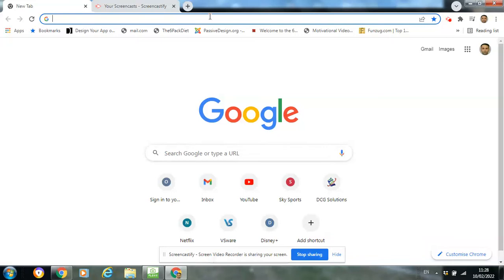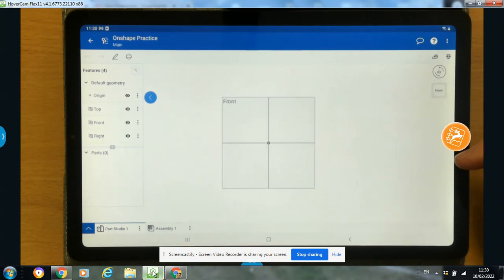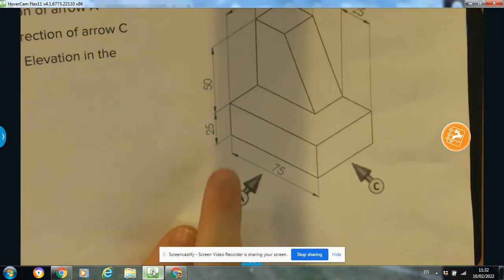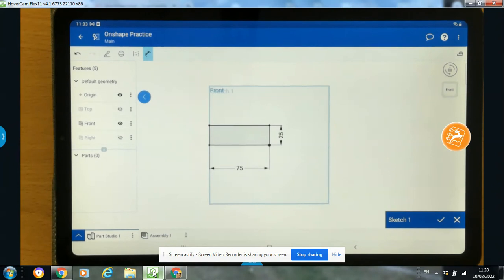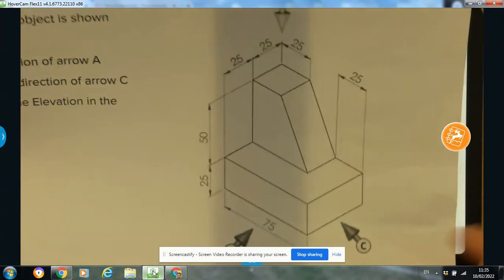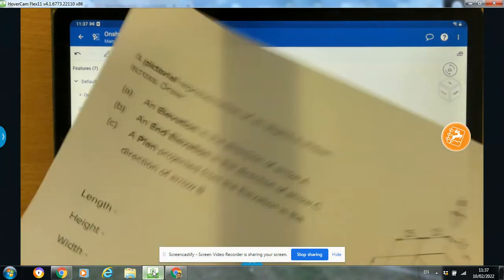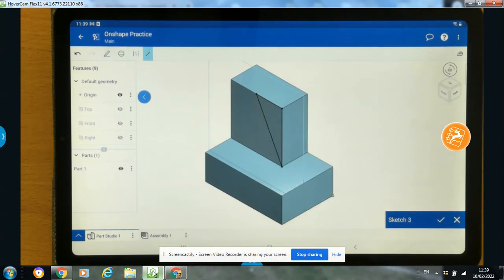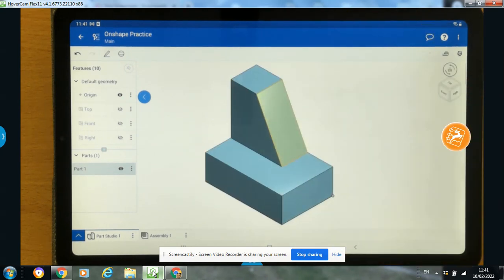OnShape - Modelling using Tablet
Basic Modelling of an Orthographic Problem

- Rectangle & Line Tools
- Extrusions & Cuts/Removals